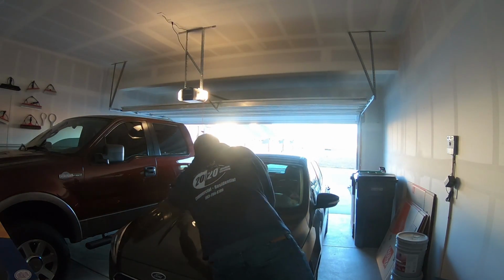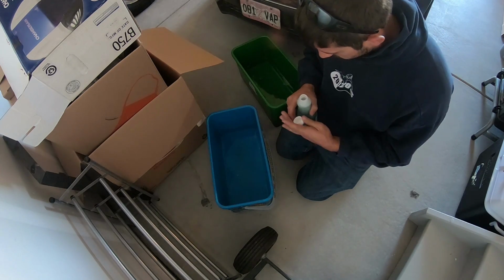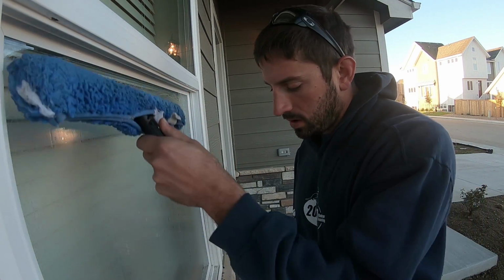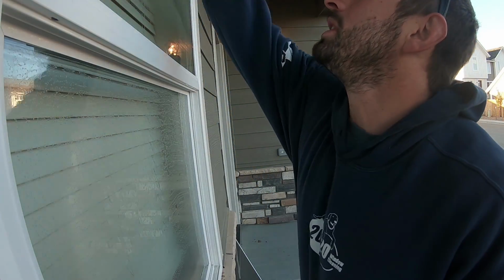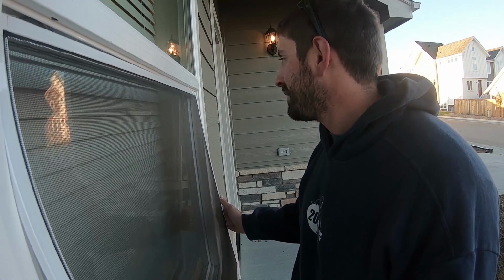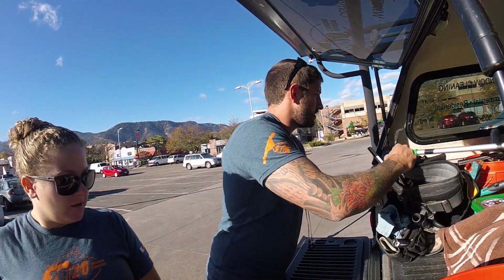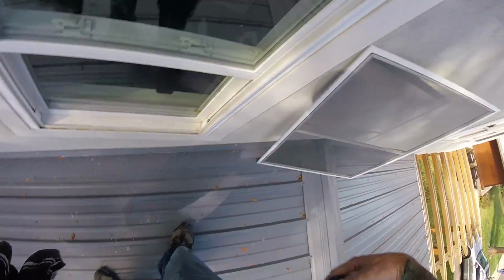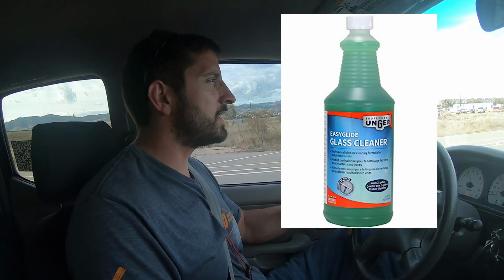UNGER EASYGLIDE GLASS CLEANER REVIEW